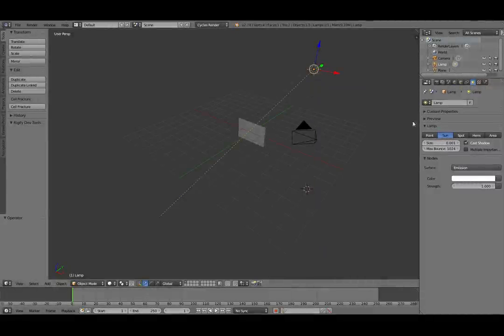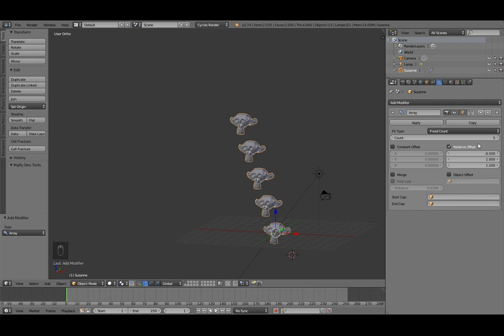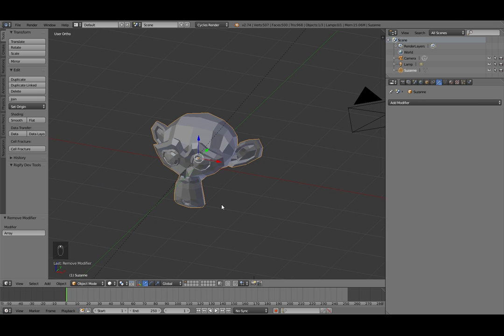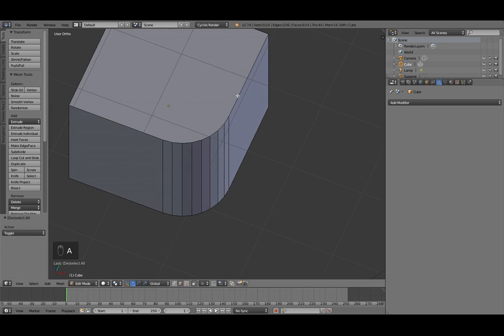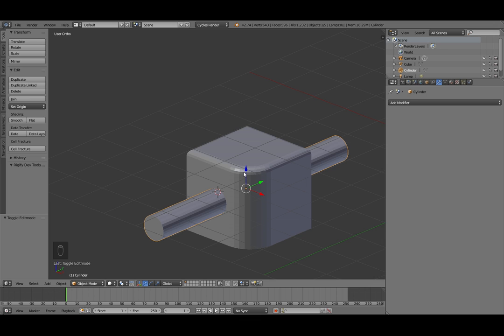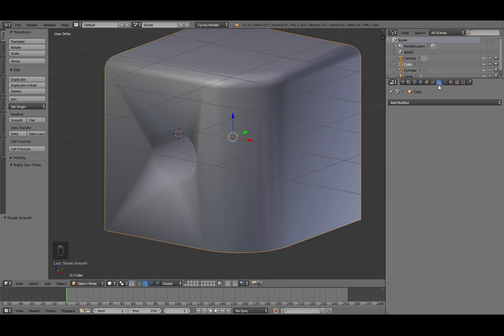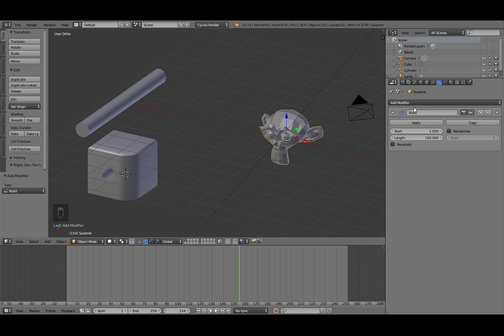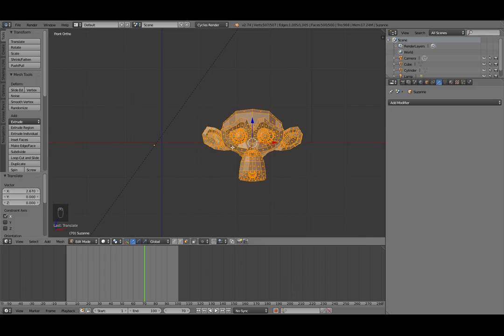3. blender 3D basics modifier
hallo 3 video basic of blender modifier